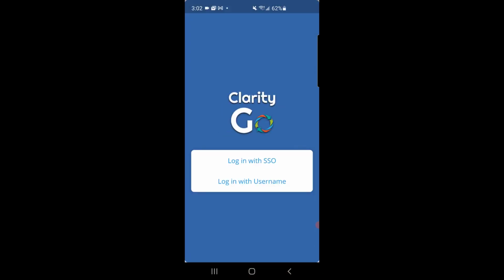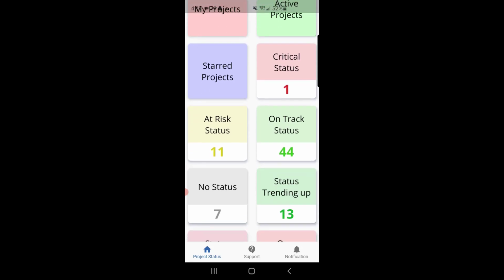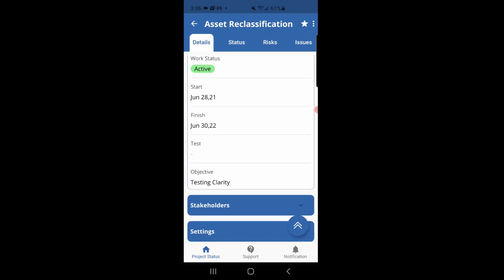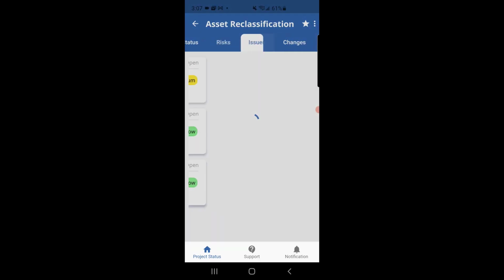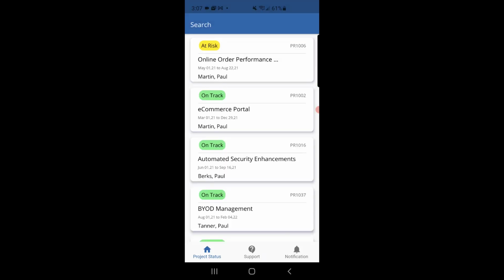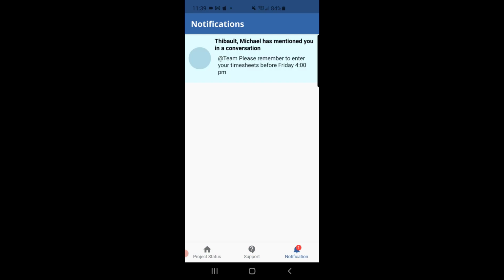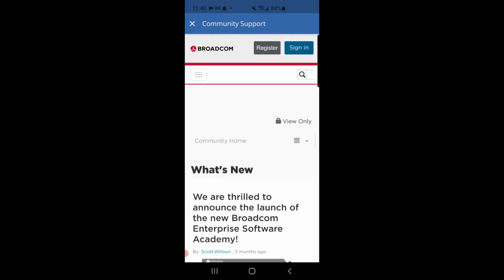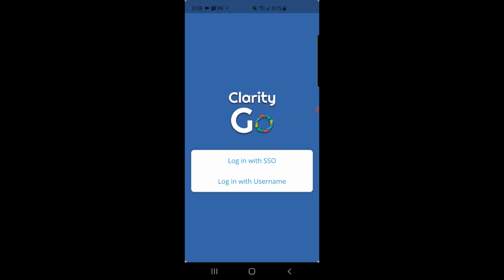Clarity PPM - Intro to Clarity Go!!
This is the first video in Clarity Go Mobile App series. This will walk you through how to login and navigate through the app.